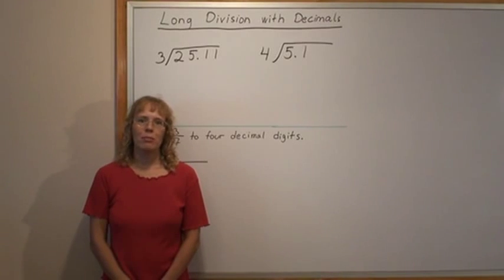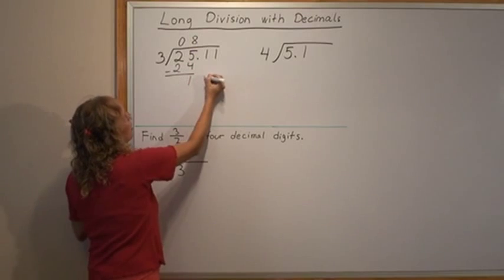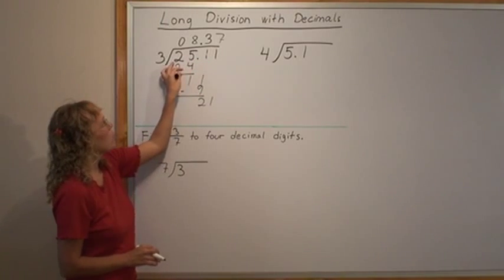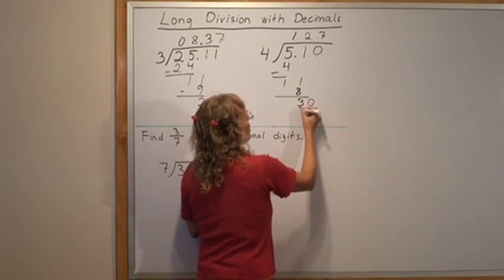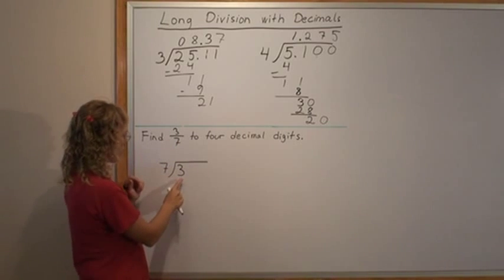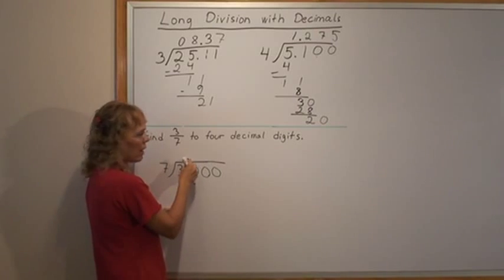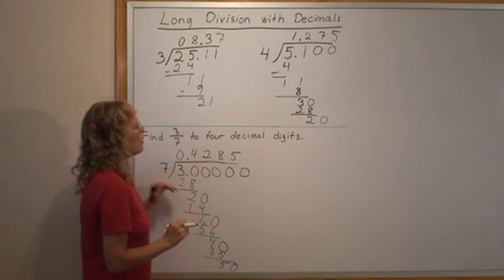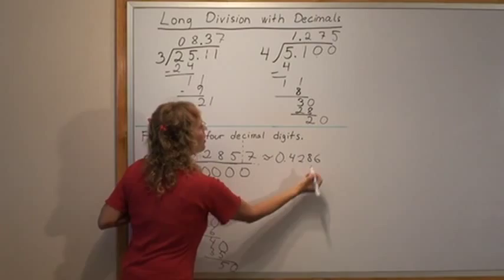Long division with decimals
When the dividend is a decimal, and the divisor is a whole number, long division is easy: just divide as if there was no decimal point, and then put a decimal point in the answer in the same place as it is in the dividend. I also show an example where we add decimal zeros to the dividend, in order to get an even division. Lastly I show how the fraction 3/7 is converted into a decimal using long division.